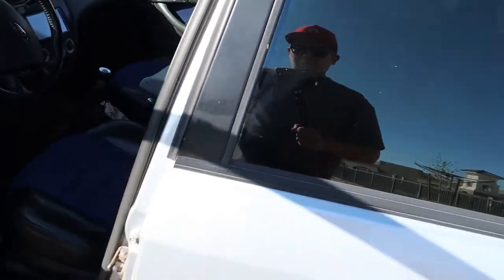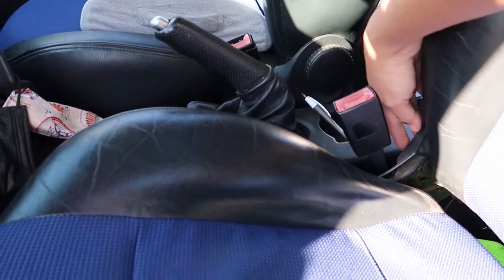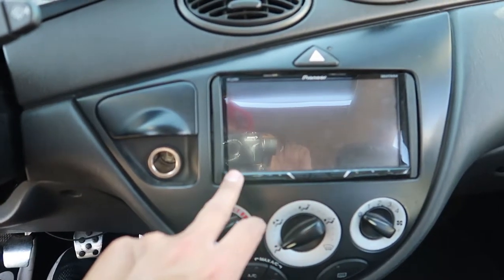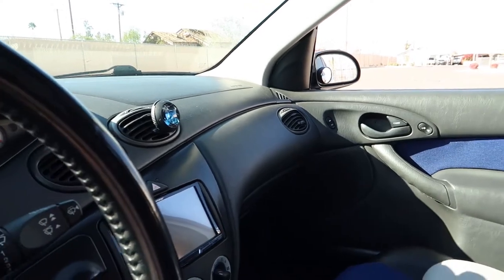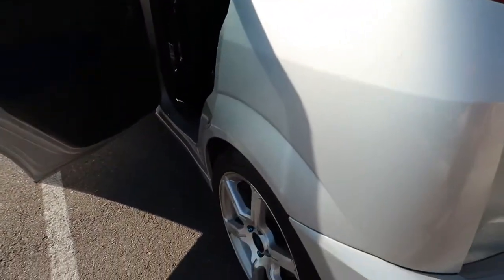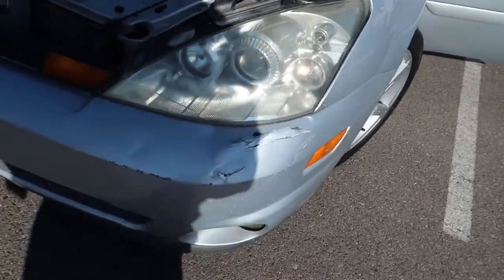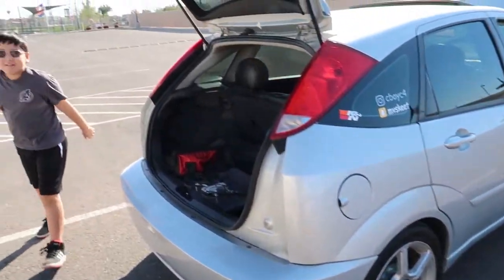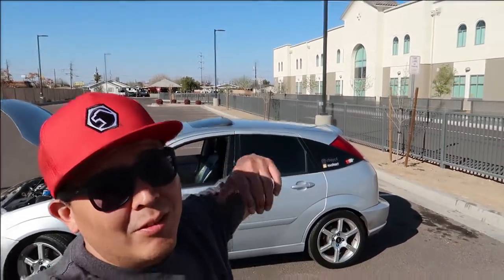!!Picking up a RARE SVT!!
Watch the video on what svt i picked up. More videos to come with this one, Mods and more. Follow my other social medias for more content. Thx again friends and family.